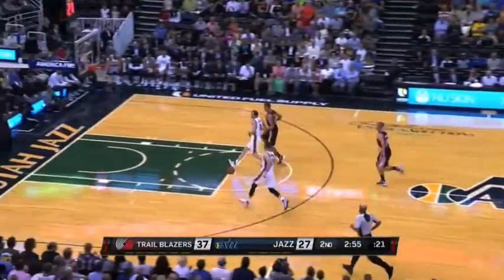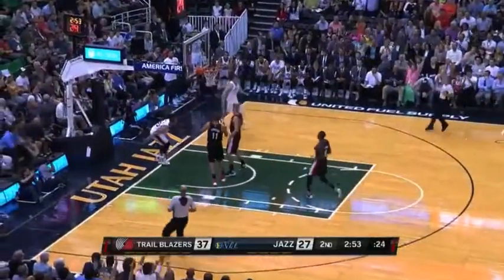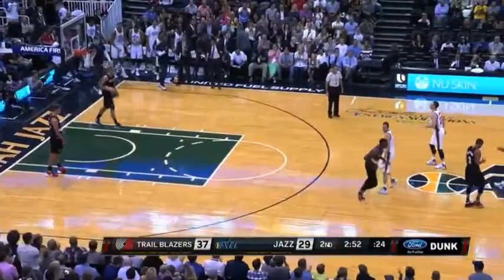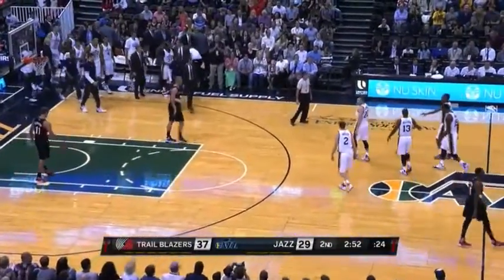Joe Ingles highlights 8 points 2 assists | Blazers v Jazz 12 Oct 2015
Jazz forward Joe Ingles scored 8 points on 3/8 shooting, and recorded 4 rebounds, 2 assists in the preseason loss to the Portland Trail Blazers.

The Pick and Roll - We're all about Aussie hoops.